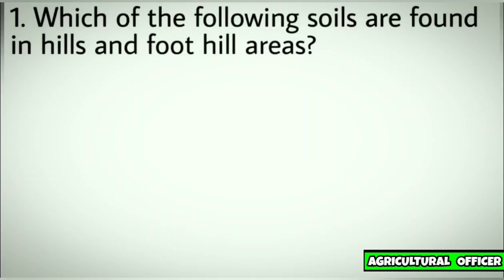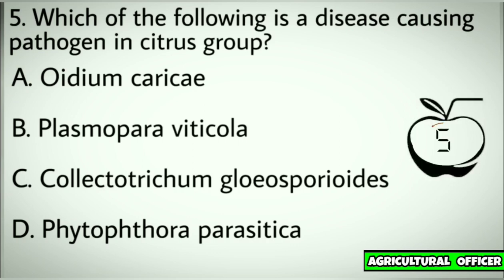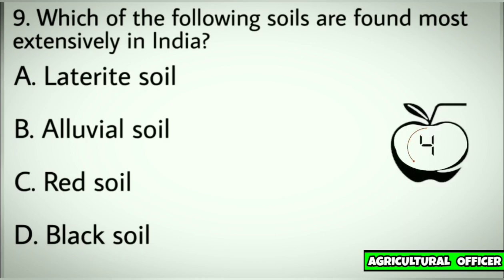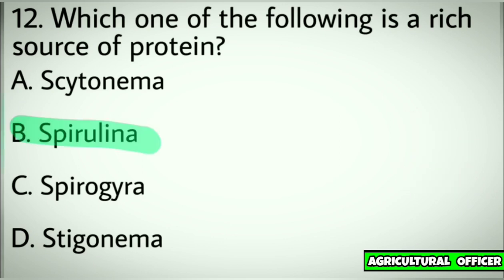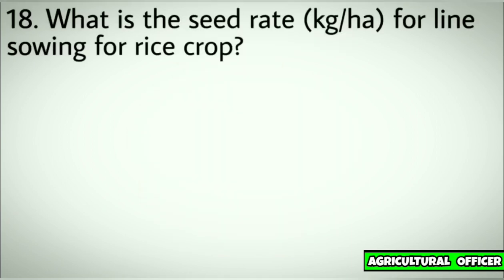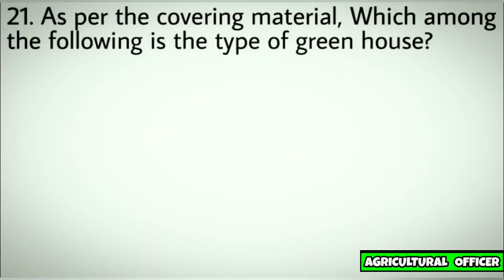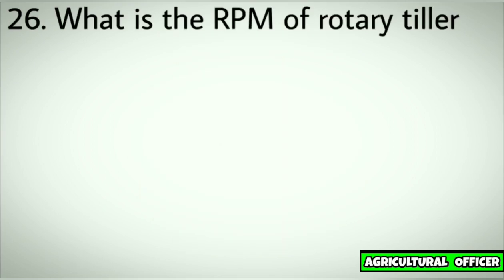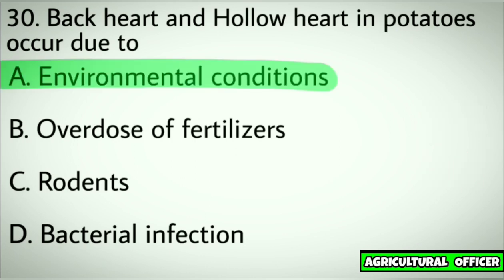Kerala PSC Agricultural Officer Mock Test (Set-9) | Kerala PSC Exams | Food Tech 360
Ultimate FREE Test for LDC Prelims
പി എസ് സി  ഉദ്യോഗാർഥികൾക്കായി ഒരു സൗജന്യ ചാമ്പ്യൻഷിപ്പ് പരീക്ഷ! ആദ്യ 20 വിജയികൾക്ക് അൺ അക്കാഡമിയുടെ ഒരു വർഷത്തെ സബ്സ്ക്രിപ്ഷൻ സൗജന്യമായി നൽകുന്നു

Batch Courses:

A 120 Day Course for all Degree Level Exams
ഡിഗ്രി ലെവൽ  കേരള പി.എസ് സി പരീക്ഷകൾക്ക്  തയ്യാറെടുക്കുന്ന കേരളത്തിലെ ഉദ്യോഗാർത്ഥികൾക്കായി അൺ അക്കാഡമി ഒരുക്കുക്കുന്നു

10th ലെവൽ പ്രിലിംസ്‌/LP/UP പരീക്ഷയുടെ സിലബസ് പൂർണമായി കവർ ചെയ്യുന്ന കോഴ്സുകൾ Unacademy Plus subscription-ലൂടെ ലഭിക്കുന്നതാണ്!

Unacademy Plus subscription benefits:
1. Learn from your favourite teacher
2. Dedicated DOUBT sessions
3. One Subscription, Unlimited Access
4. Real-time interaction with Teachers
5. You can ask doubts in the live class
6. Download the videos & watch offline

FOODTECH360 എന്ന റഫറൽ കോഡ് ഉപയോഗിച്ചുകൊണ്ട് Unacademy സൗജന്യ ക്ലാസ്സുകൾ unlock ചെയ്യൂ!

Food Tech 360 🍏